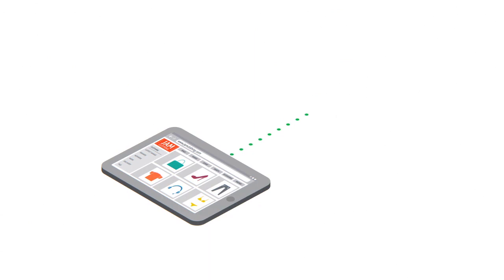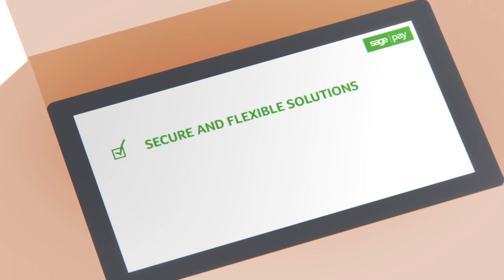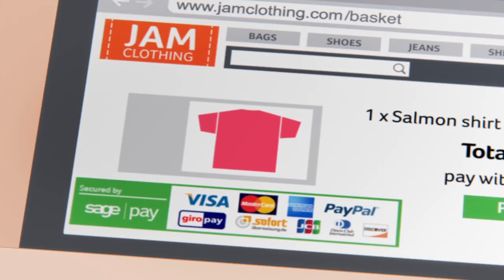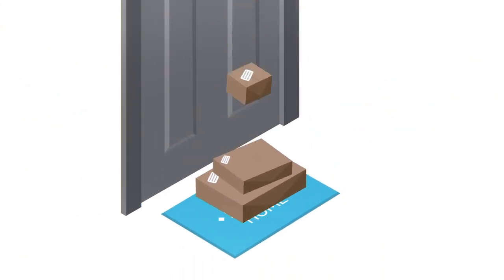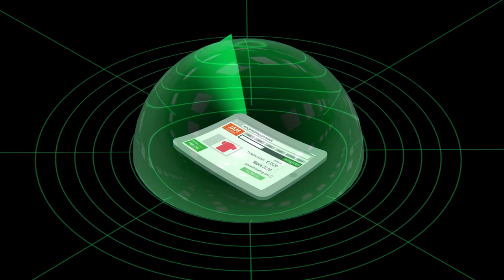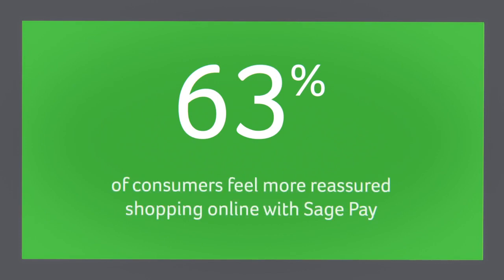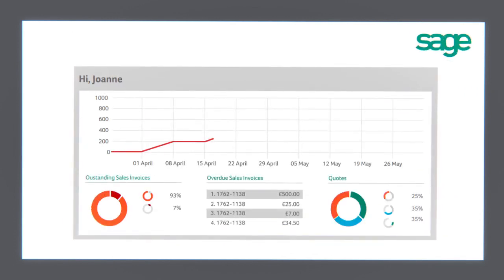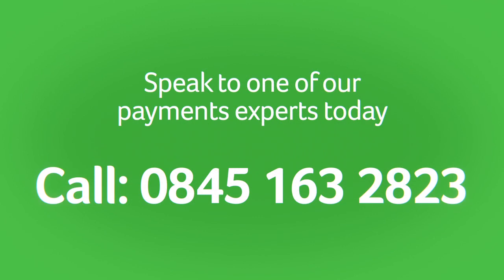Sage Pay - Explainer Video Voice Guy Harris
Start accepting payments online quickly and easily with Sage Pay. I voice a lot of the Sage Videos.
Voiced by Guy Harris